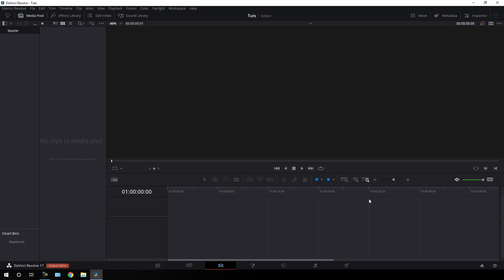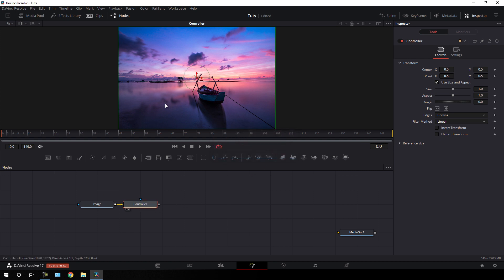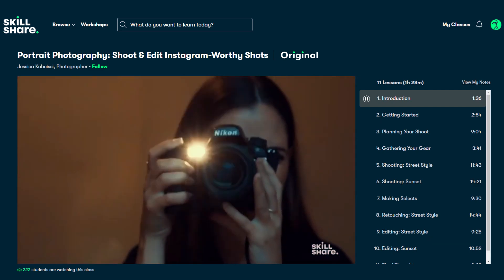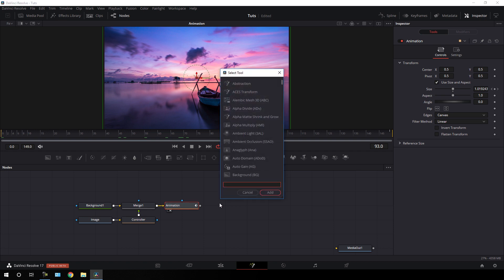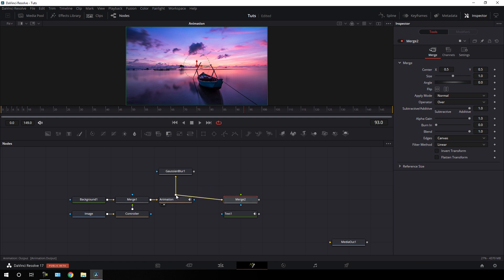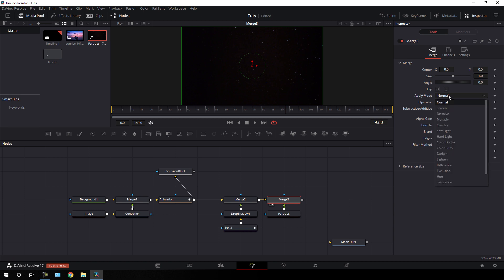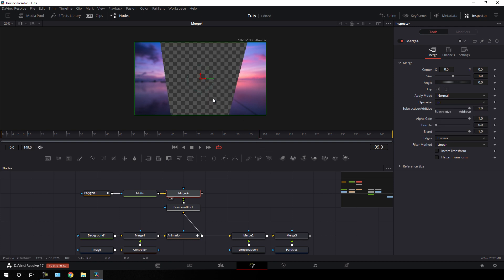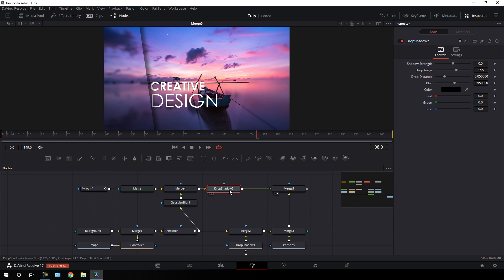DaVinci Resolve 17 Tutorial | Clean Photo Slideshow | No Plugins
In this tutorial, I'm going to show you guys, How to create a modern clean photo slideshow animation technique inside DaVinci Resolve without using any third-party plugins which is very trendy these days.
Follow this tutorial and convert your photos into your own awesome-looking video animation in a few minutes and save it as a template for future use.

👉Download

👉Follow on

Music Credits

ThankYou 🙏🙏🤗🤗